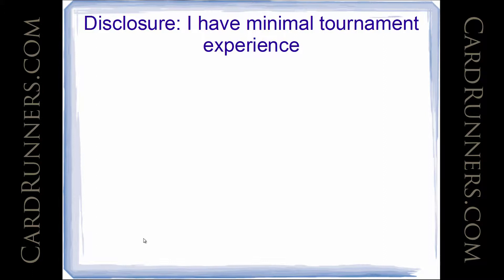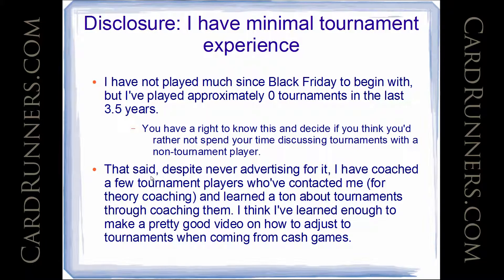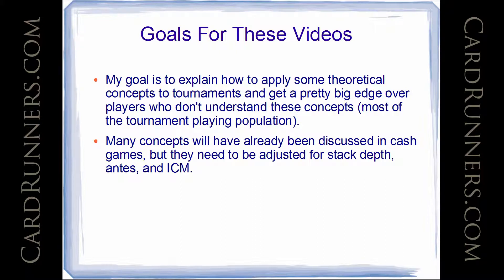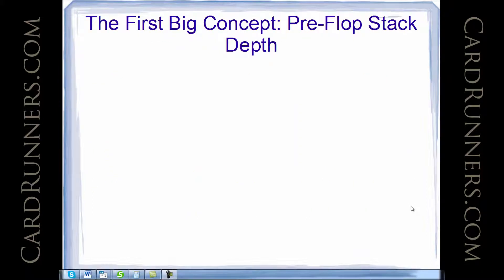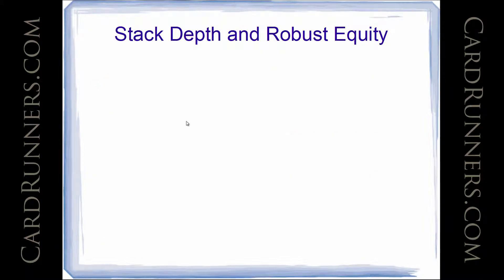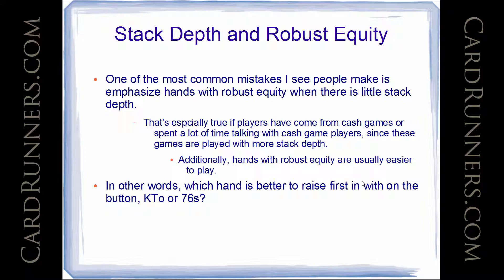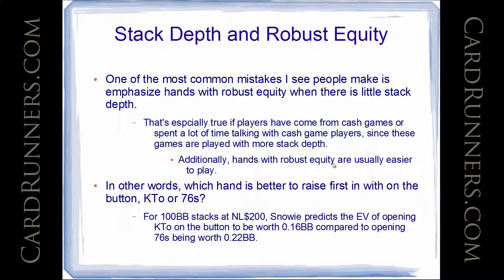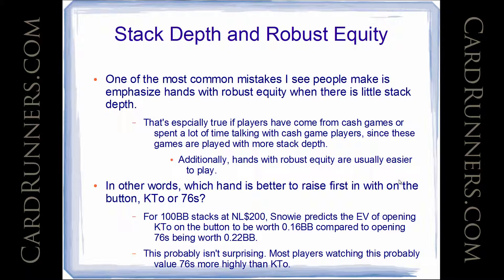CardRunners Matthew Janda Classroom: Tourney Theory, Part 1, 12.30.14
Matthew Janda
Classroom: Tourney Theory, Part 1

There are a lot of edges to be gained in tournaments by players who understand the relevant math and theory behind short stack and ante play. In this series, Matt discusses how to approach robust and non-robust equity with short stack depth and how different ante sizes drastically impact aggression.